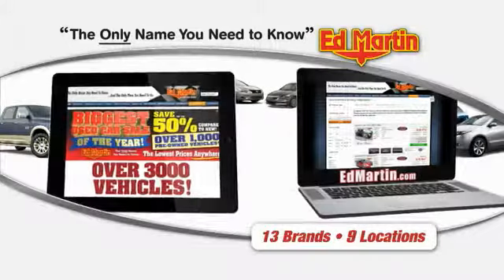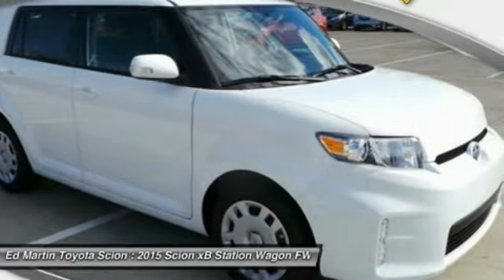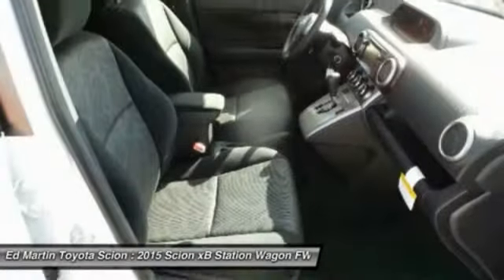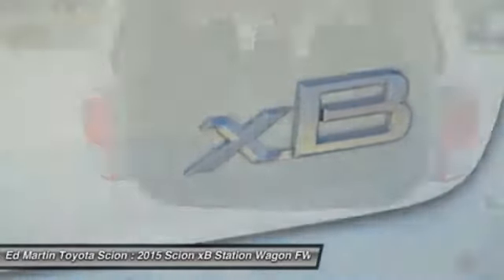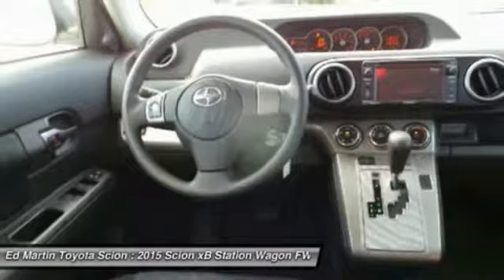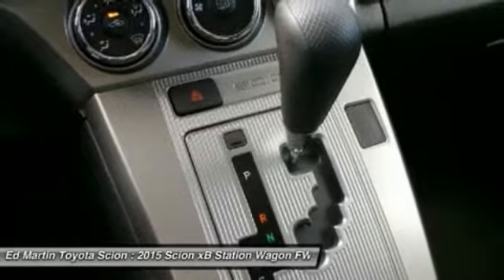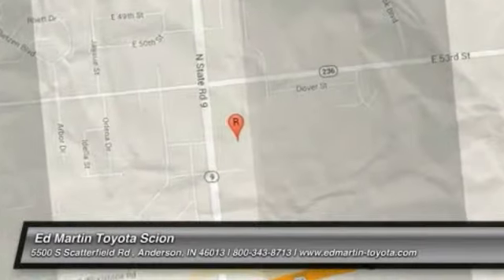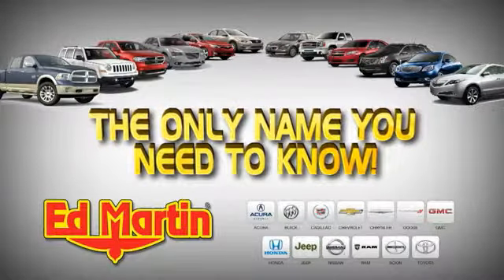2015 Scion xB 683457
2015 SCION XB Anderson, IN
Stock# 683457

The always popular hatchback with a unique design is back! With a 2.4L, 158 horsepower engine and nearly 70 cubic feet of cargo space, you can pack everything you need into the Scion xB. With a choice of either 5, 6, or 7 spoke wheel covers, power outside mirrors with LED turn signal indicators, and chrome-tipped exhaust ports, the xB will be sure to turn heads wherever you drive. xB runs on a 2.4Liter DOHC 16-valve 4-cylinder engine with 158hp under its hood at 6,000 RPM. With 162 lb.-ft of torque at 4,000 RPM the 5 speed manual transmission or 4 speed automatic will keep the xB going in style. Whether you use your xB for transporting friends and family, hauling cargo, or both, its unique seats easily adjust to accommodate your needs. With 60/40 split reclining fold-flat rear seats you can easily adjust the settings to allow for up to 69.9 cu. ft. of cargo space. Want more space? There are additional compartments in the center console, under floor cargo storage, and a storage tray under the rear seat. You won't be able to keep your hands off of the 6.1 inch touchscreen Pioneer Audio System that comes standard in the xB. It plays CDs, a wide variety of digital music formats, and it's even Bluetooth and iPod-ready. Upgrade to an optional BeSpoke Audio System for even more options and quality including on an onboard GPS, over 40,000 internet radio channels, and social media compatibility. Safety features include a Tire Pressure Monitoring System that warns you when inflation pressure is low in one or more tires. Traction Control and Vehicle Stability Control as well as a variety of child safety features such as child locks and an occupant classification system designed to help keep children traveling safe and secure.